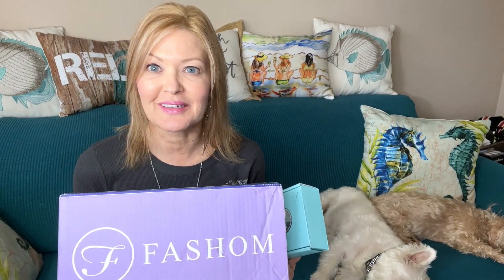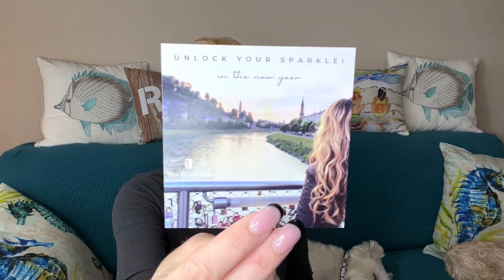Fashom & Your Bijoux Box | January 2023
It is a twofer today!  Fashom Sale Box and Your Bijoux Box!

⭐Your Bijoux Box:  If you would like to give this subscription a try, use my code "FREEHAPPY" to get a free jewelry item in your first box!!  Here is my link:

Just USA:  High Rise Utility Wide Leg
MAK:  3/4 Sleeve Leopard V-Neck Cardigan
Aryeh:  Noelle Dress with Scarf
SugarLips:  Bella Smocked Top
Q2:  Amber Ruffle Shoulder Blouse